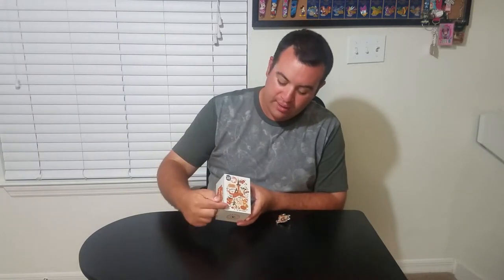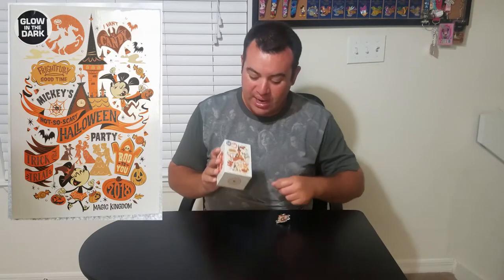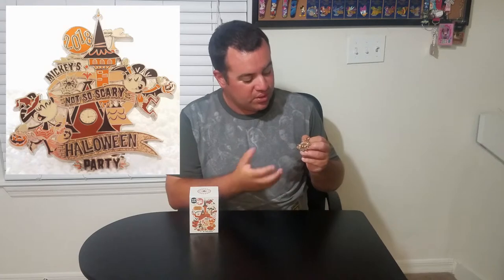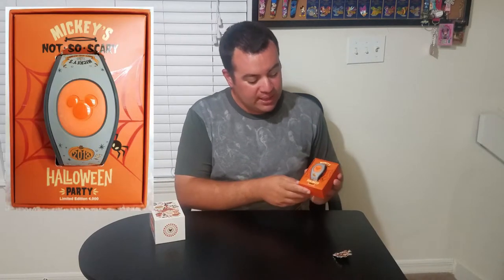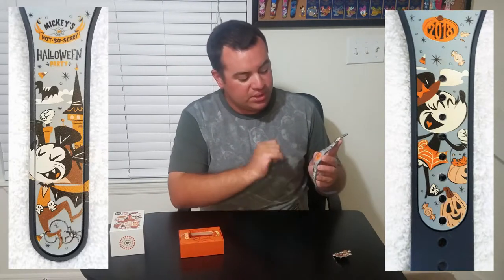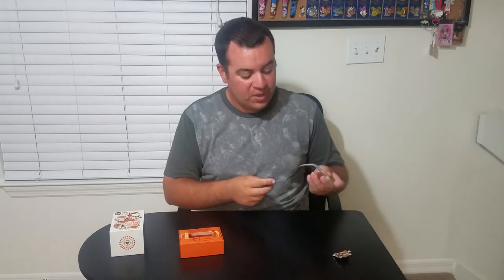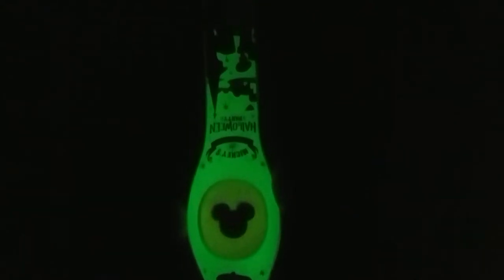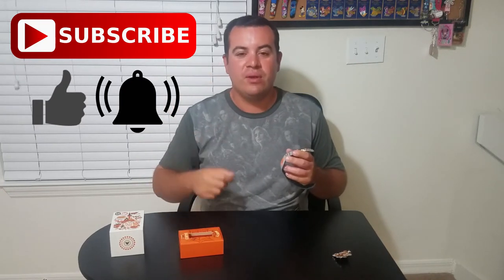MNSSHP Magic Band & Pin Review | Does it make a different sound on the turnstiles after the Party?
Hey! Thank you for joining us in this video! I was so excited to purchase this Magic Band at the MNSSHP 2018, the very first one we ever attended. So I decided to do a little unboxing/ review and show some great details and cool effects.